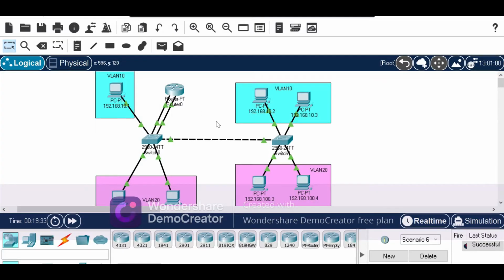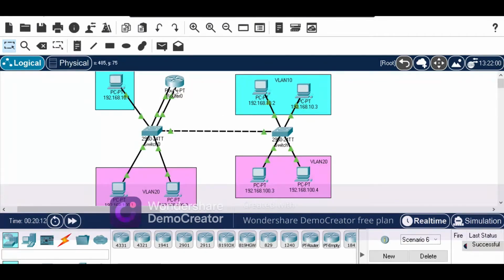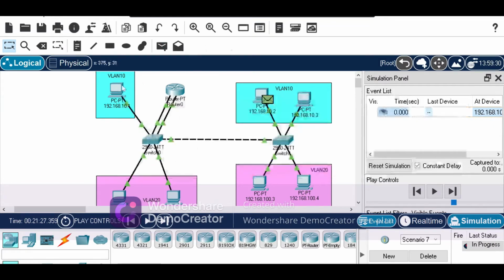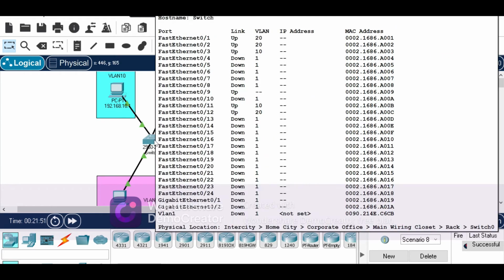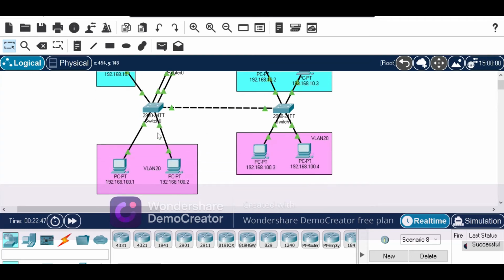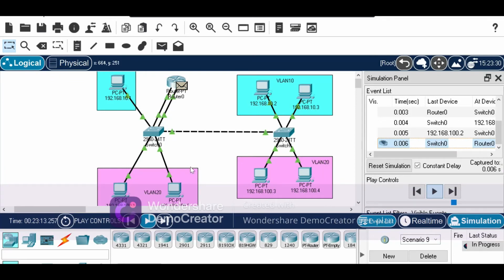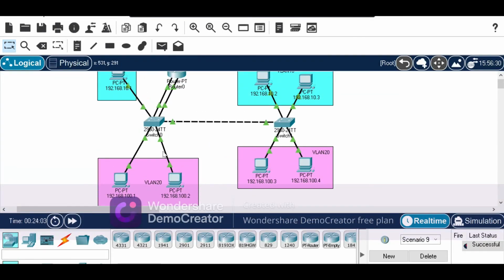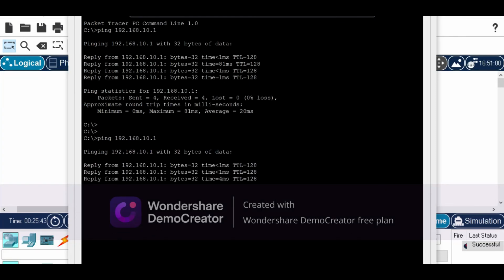Network Virtualization Using Multi Switch - MT19AIE212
Assessment 2  - Q1
Network Virtualization using Multi Switch Trunking
MT19AIE212